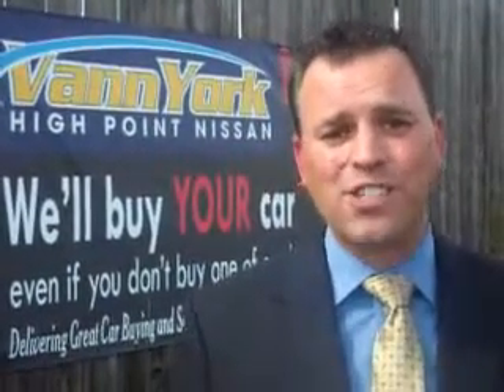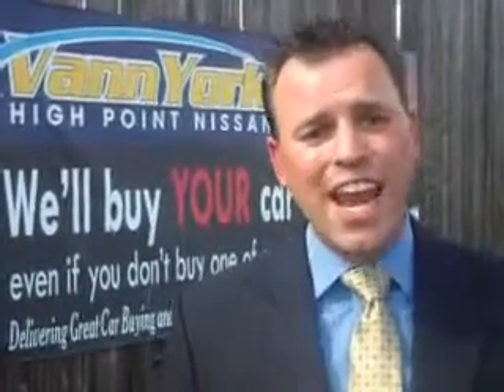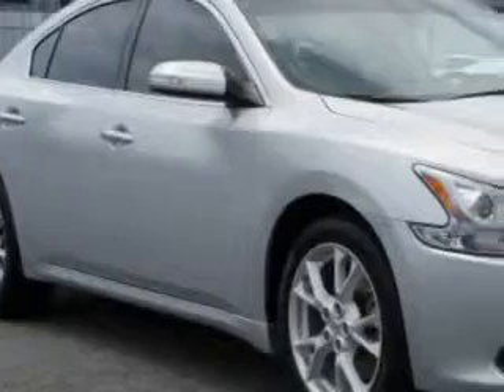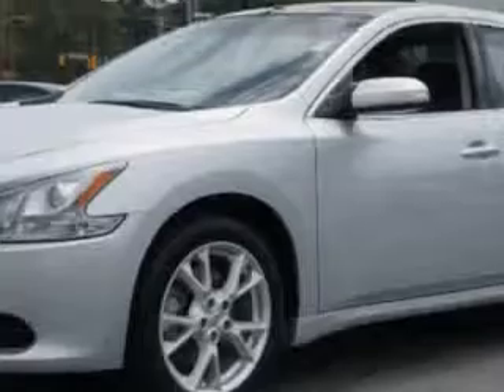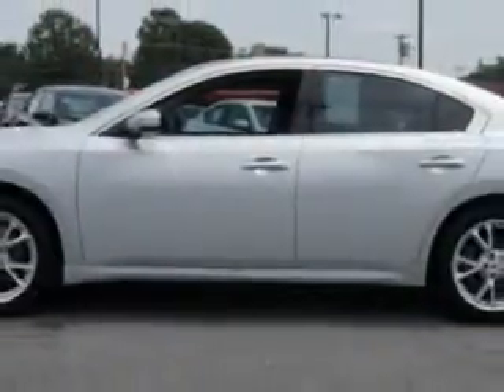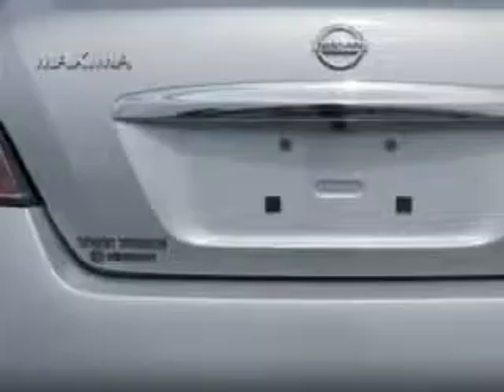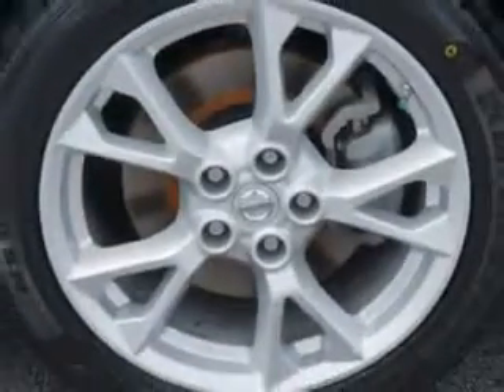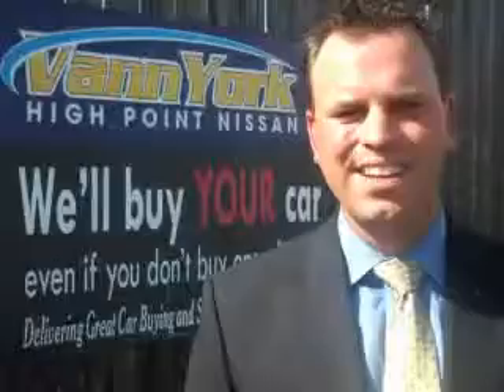Used 2012 Nissan Maxima 3.5 SV Greensboro, Winston Salem High Point, Kernersville NC Vann York's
Used 2012 Nissan Maxima 3.5 SV Greensboro, Winston Salem High Point, Kernersville NC Vann York's, Imagine driving this Brilliant Silver Nissan Maxima 4 Dr Sedan, equipped with a 6 Cylinder engine and an automatic transmission. Enjoy an impressive 26 miles to the gallon on this great car with features like Halogen Headlights, power Tilt sunroof, power sunroof With Sliding Sunshade, Remote Operation Power Windows, Push-Button Start Keyless Ignition, Ambient Lighting, Homelink Universal Garage Door Opener, Auto-Dimming Inside Rearview Mirror, Anti-Theft Alarm System With Engine Immobilizer, Power Adjustable Lumbar Driver Seat, Glass, power sunroof With Anti-Trapping Feature, Exterior Mirrors With Integrated Turn Signals, power One-Touch Tilt Open And Close Sunroof, Electronic Brakeforce Distribution, Power Door Locks With Anti-Lockout Feature, Speed Sensitive Front Wipers, Front Fog Lights, Speed Sensitive Central Locking Power Door Locks, Emergency Braking Assist, and much more. Enjoy the drive and have peace of mind in this Nissan Maxima. See us at Vann York's High Point Nissan today!
MILES: 52,428
VIN:1N4AA5AP7CC832163

1810 S. Main ST.
High Point, North Carolina 27261